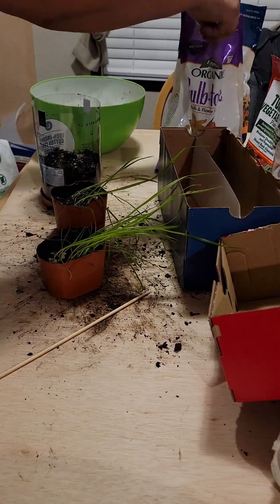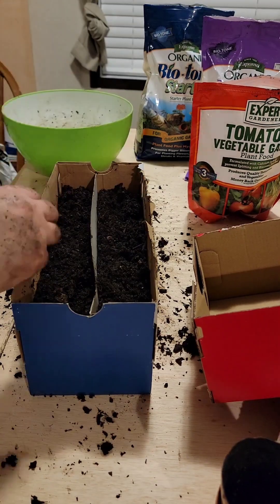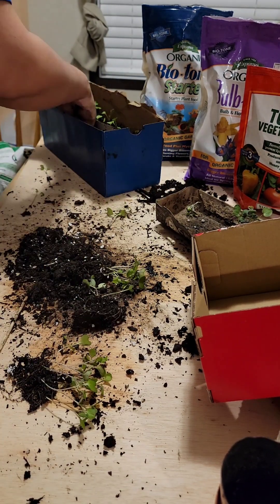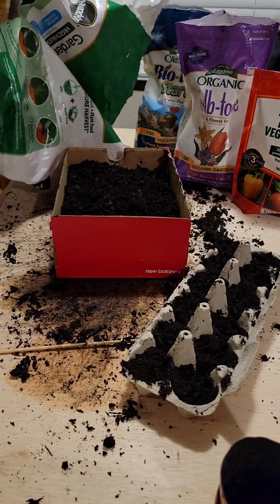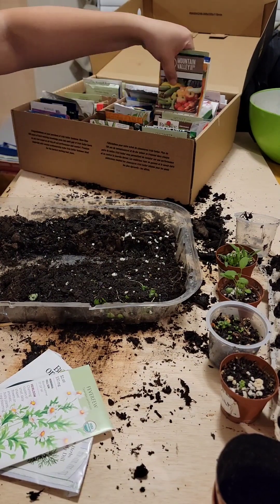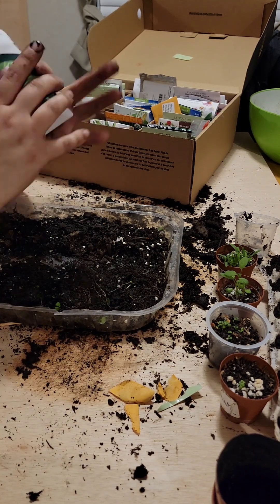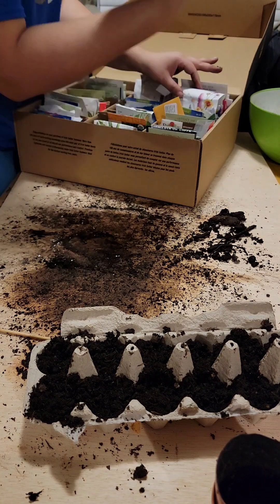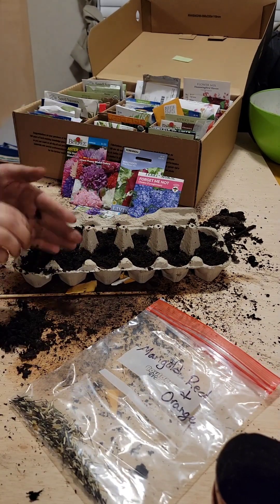Uppotting some things and planting some more seeds that I've failed to grow before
1st year growing alot of the things that I've never grown before or that never sprouted so it is a win for some and alot of learning for other things. We have a freeze this week after Temps being in the 80s so just waiting to plant outside now.